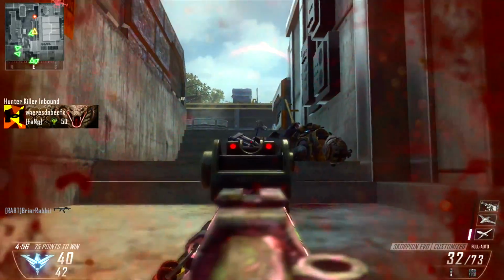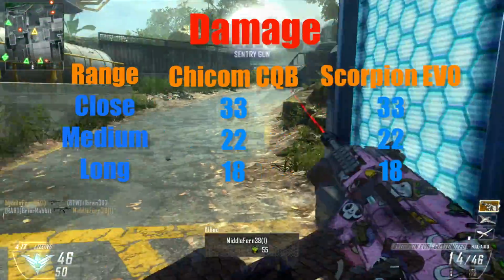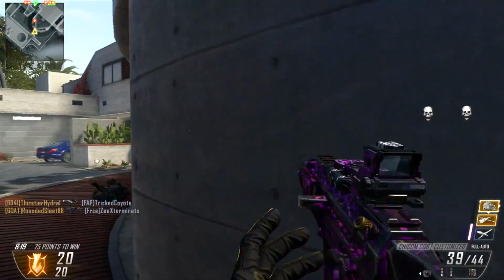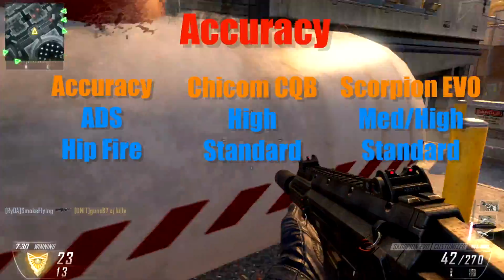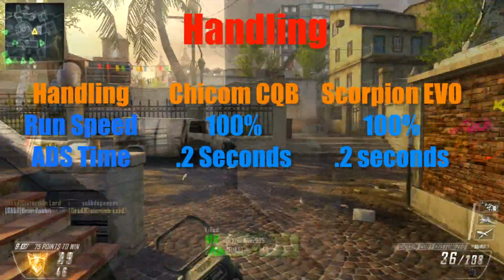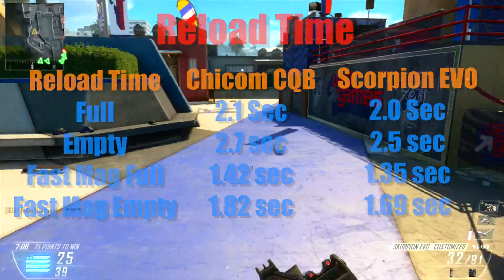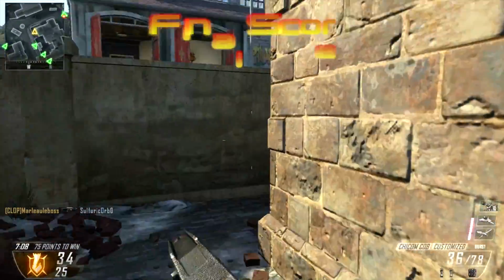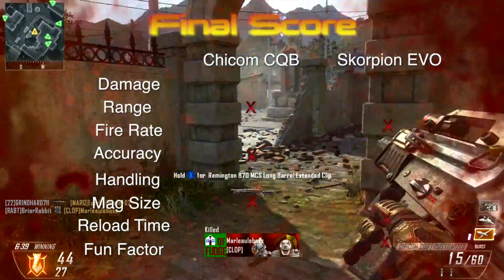Black OPS 2 Best Weapon Shootout Episode 9 Chicom VS Skorpion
Play with me on XBOX Live: BriarRabbit
Play with me on Playstation Network: BriarRabbit

All Music in this video used with permission of the creator